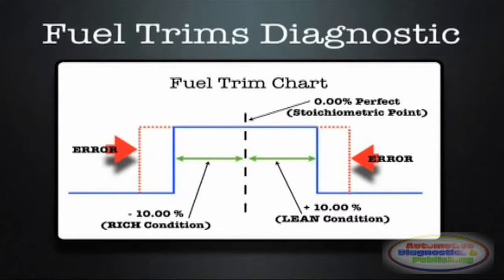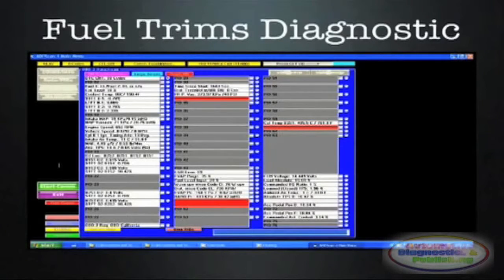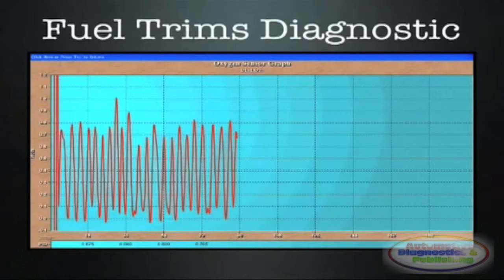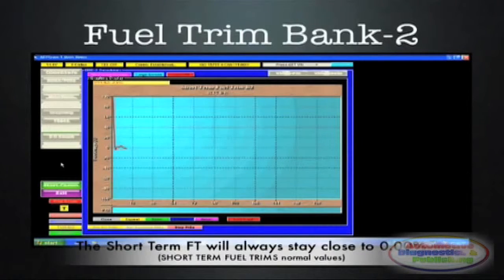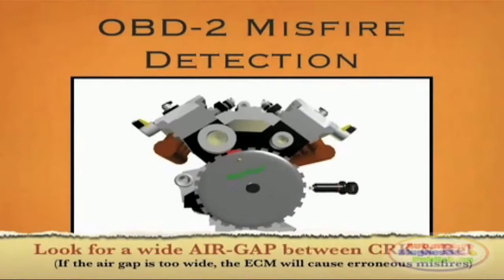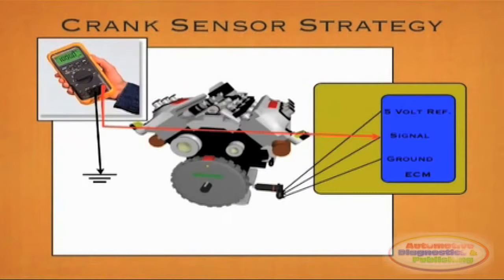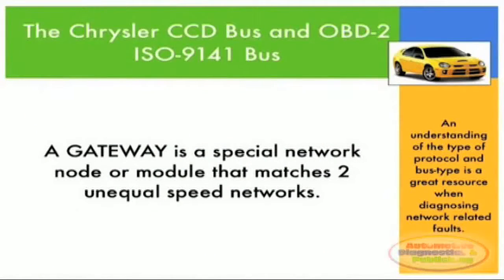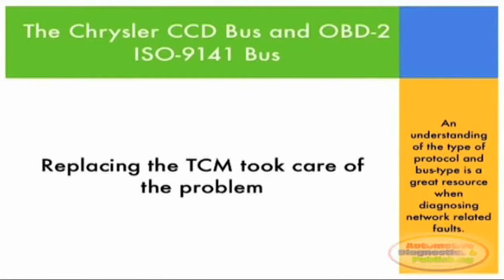Automotive Technology Course OBD2 Repair Strategies 2